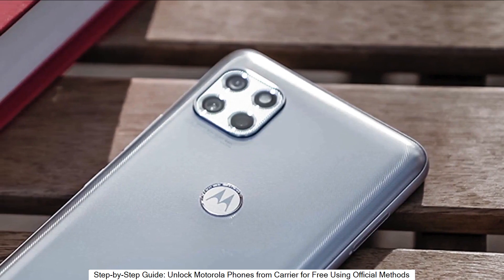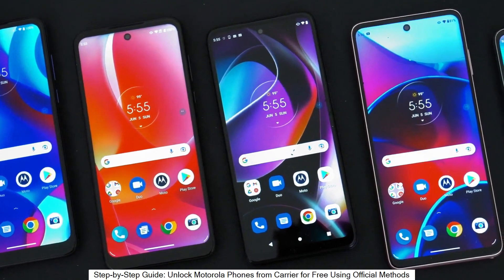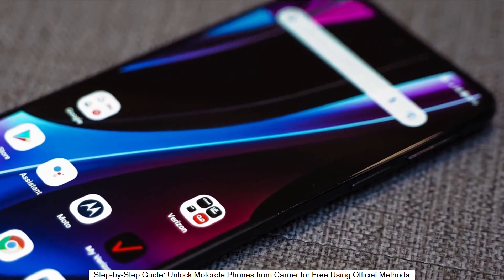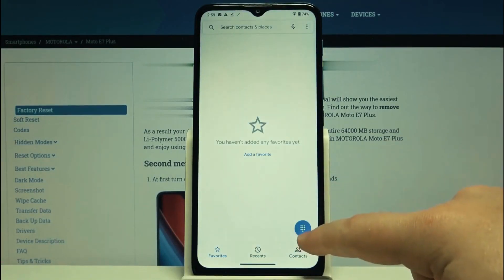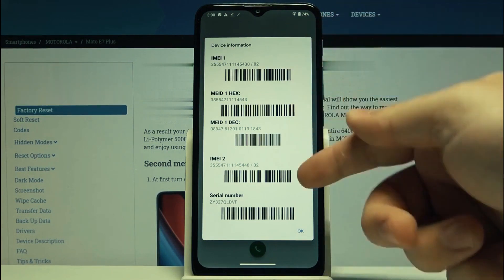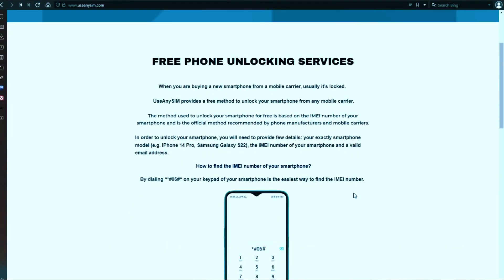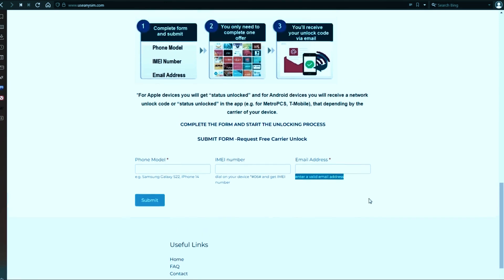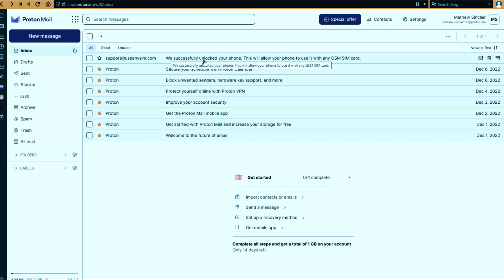Unlock T Mobile Motorola Moto E6 Play Unlock Tutorial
In this video, we will be showing you how to unlock your T Mobile Motorola Moto E6 Play. We'll show you how to unlock the bootloader, and then flash a custom recovery. Once we have that done, we'll be flashing a custom ROM onto our phone. This is a simple process that can be accomplished by most users.